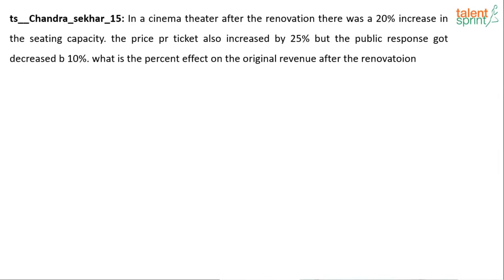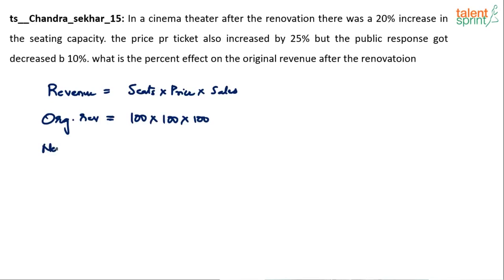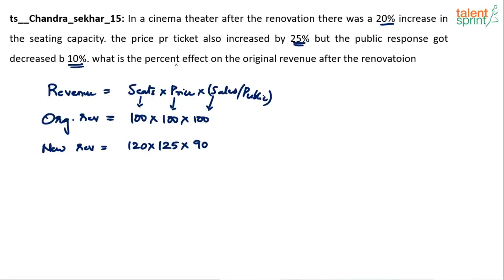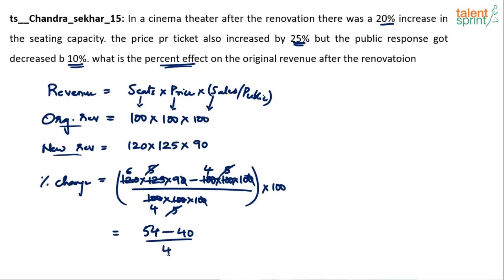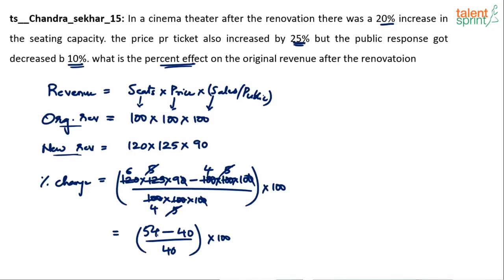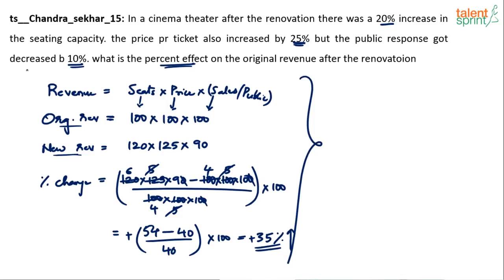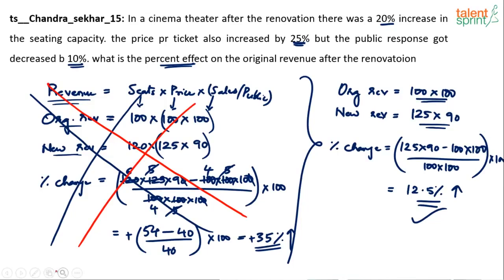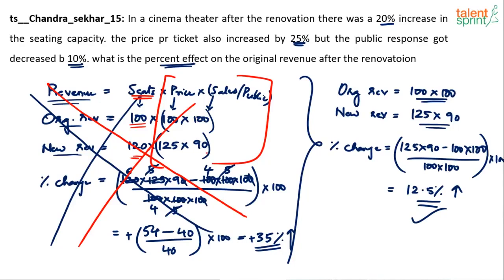Tips,Tricks & Shortcuts | Percentages | Advanced Example 24 | Quantitative Aptitude | TalentSprint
In this session, Our expert faculty will explain the topic, Percentage in-depth with the help of Appropriate Examples. He will be briefing the students with some tips and tricks to solve questions and prepare the topic effectively, with an exam point of view.

Question: In a cinema theatre after the renovation there was a 20% increase in the seating capacity. The price per ticket also increased by 25% but the public response got decreased b 10%. what is the percent effect on the original revenue after the renovation

Happy learning!